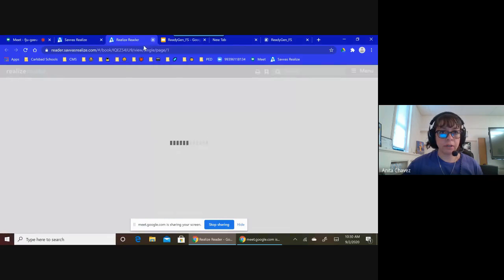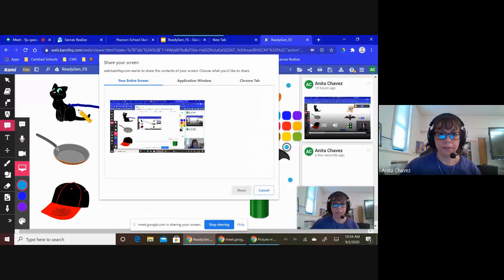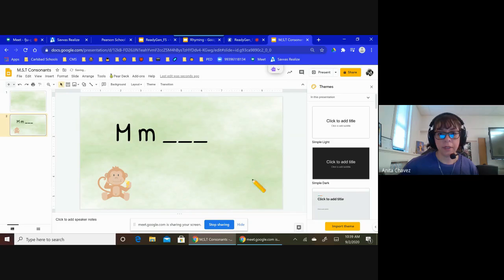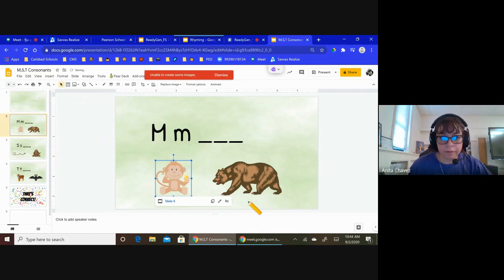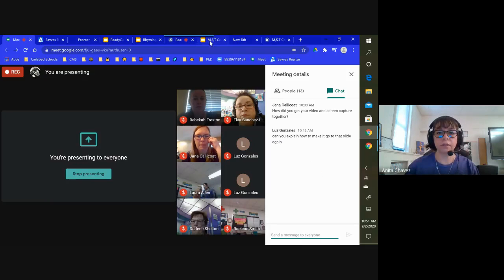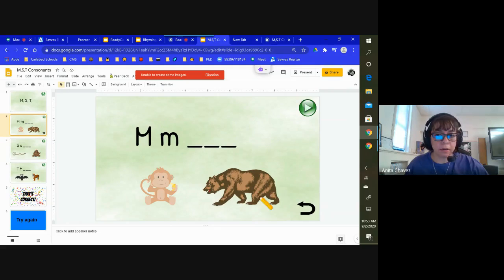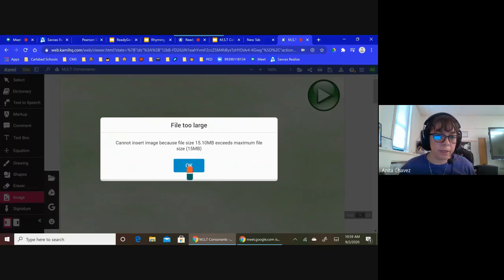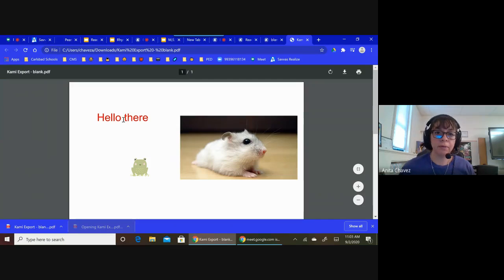2020-09-02 Foundational Skills using Google Slides and Kami K-2 with Anita